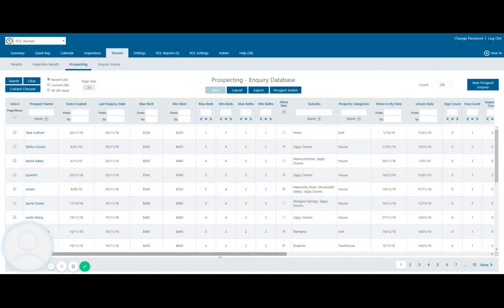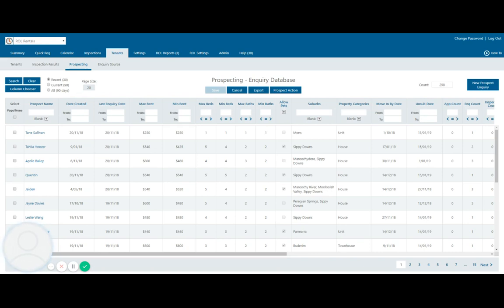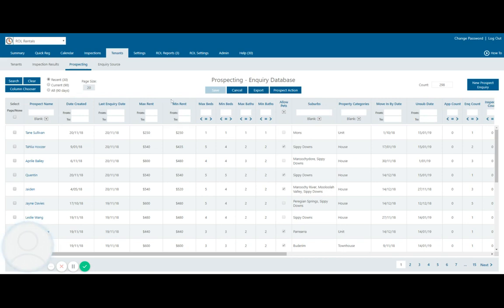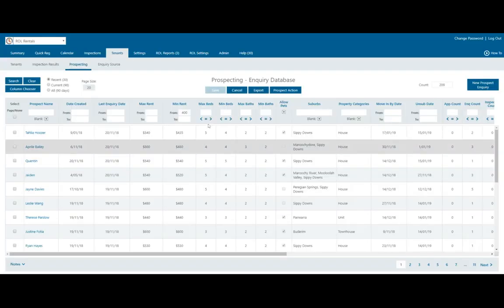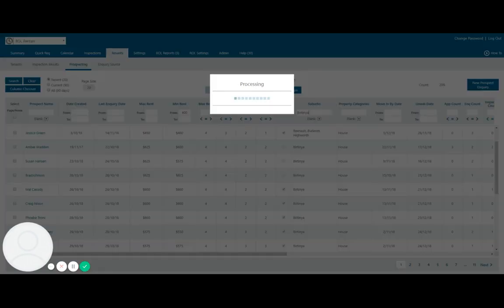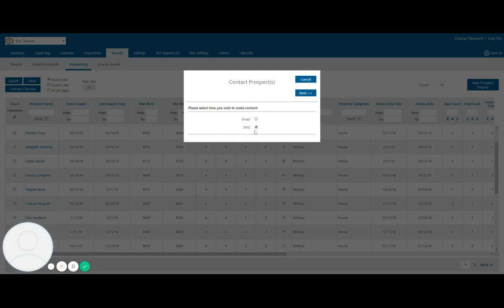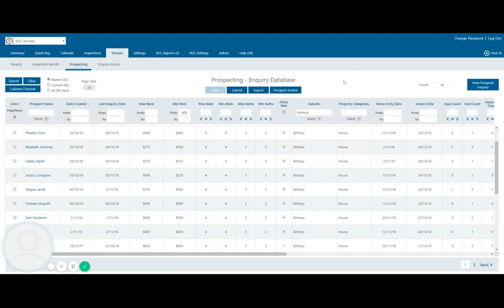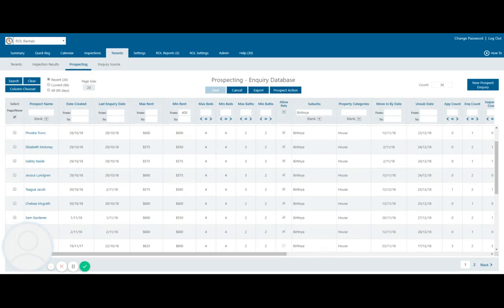Slade Property Tenant Database